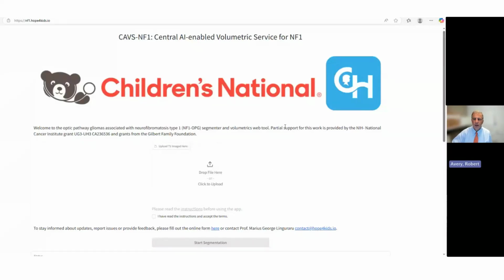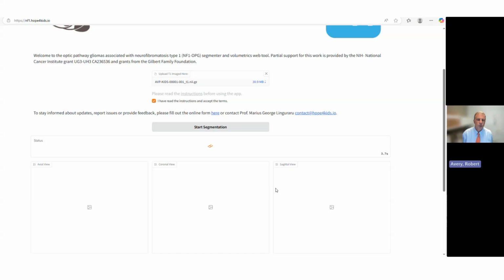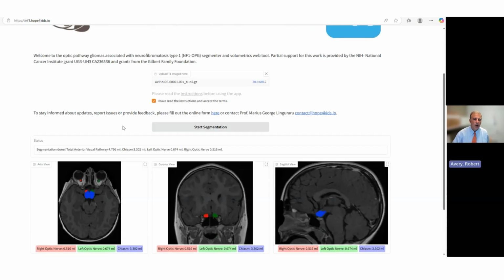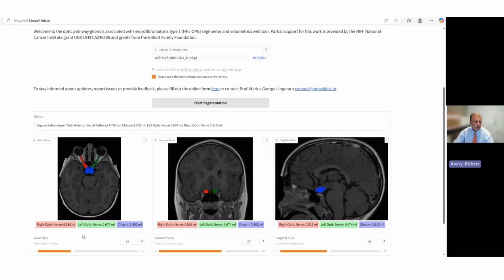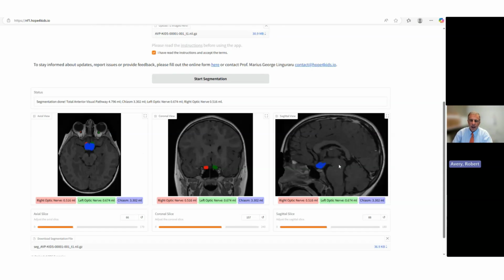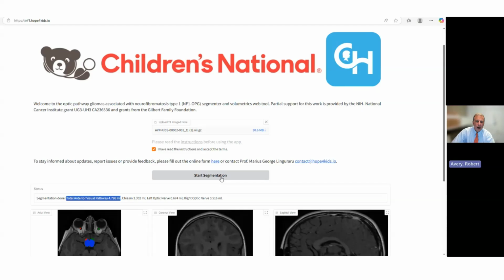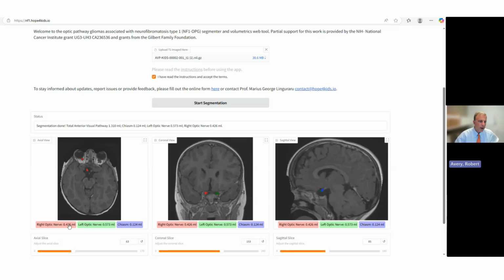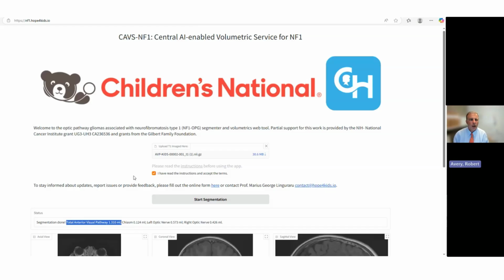CAVS-NF1: Central AI-enabled Volumetric Service for NF1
Join Dr. Robert Avery from the Children’s Hospital of Philadelphia as he demonstrates the CAVS-NF1 platform — an AI-powered web tool designed for MR-T1 volumetric analysis of NF1-associated optic pathway gliomas.

transforms clinical imaging workflows and supports better outcomes for children with Neurofibromatosis Type 1 (NF1).